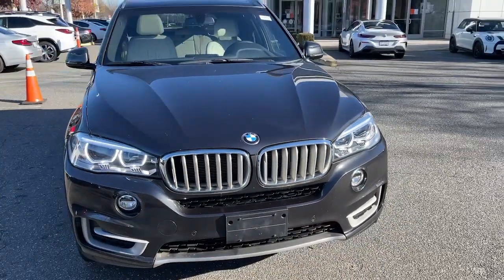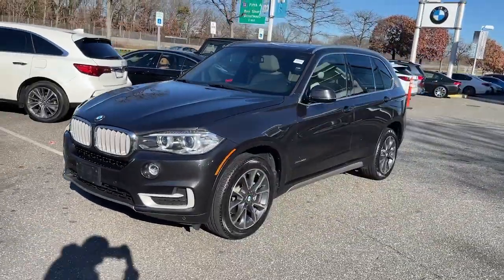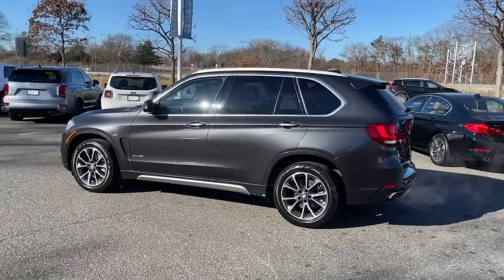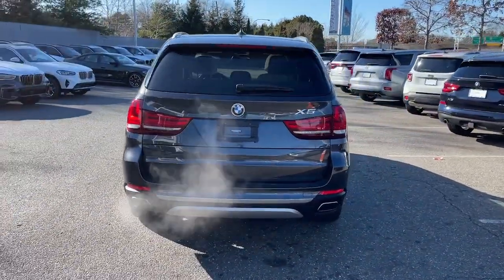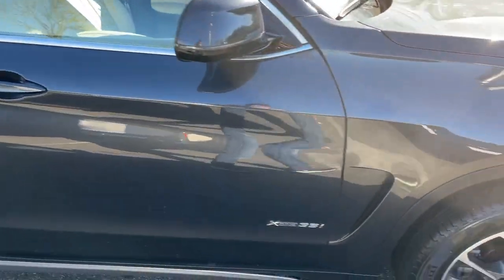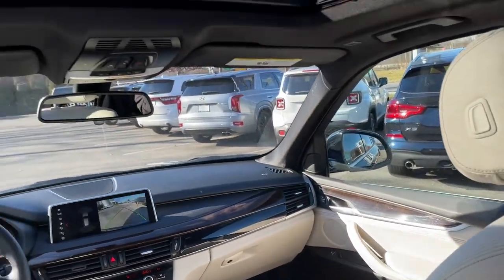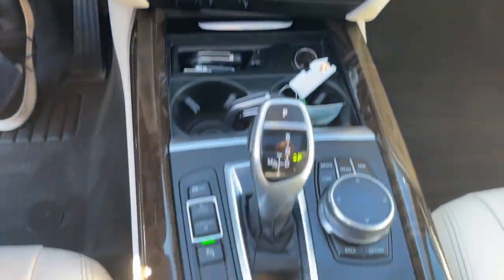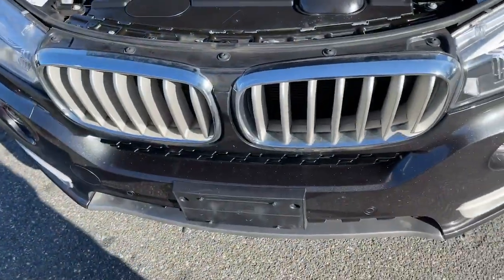2018 BMW X5 Walk-Around Huntington, Suffolk County, Nassau County, Long Island, NY SB5495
Gray Used 2018 BMW X5 Walk-Around

Habberstad BMW
945 East Jericho Turnpike

Grand and graceful, this 2018 BMW X5 banished all limitations in creating every last detail. With a Intercooled Turbo Premium Unleaded I-6 3.0 L/182 engine powering this Automatic transmission, you'll take joy in the astounding ease with which you commandeer the highway. It is well equipped with the following options: Window Grid Diversity Antenna, Wheels: 19 x 9 Lt Alloy Orbit Gray (Style 449), Valet Function, Trunk/Hatch Auto-Latch, Trip Computer, Transmission: Sport Automatic, Transmission w/Sequential Shift Control, Tracker System, Tires: P255/50R19 Run-Flat AS, and Tire Specific Low Tire Pressure Warning .